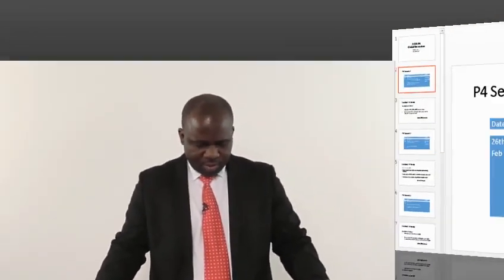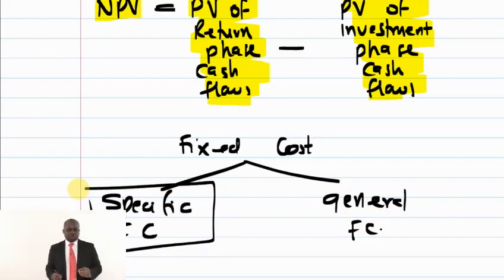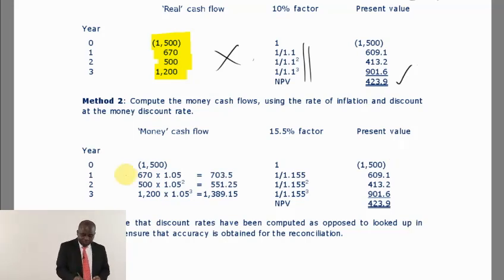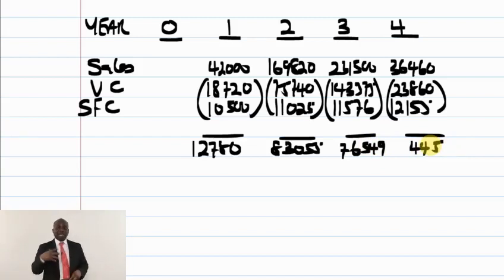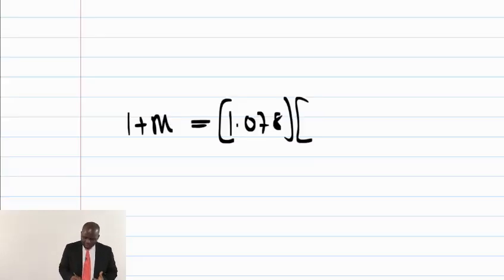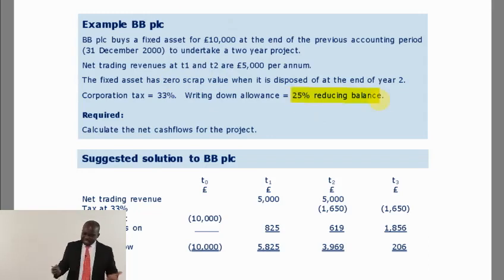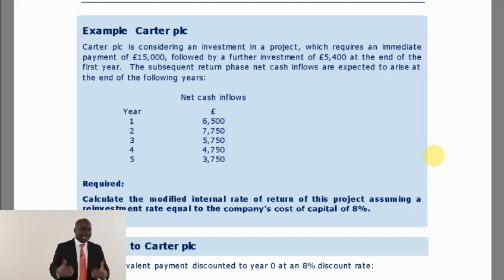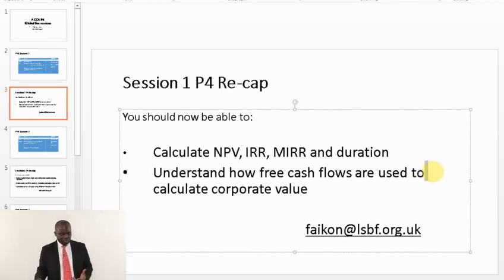1. Advanced Investment Appraisal - Fred Aikon | ICAN SFM | ACCA P4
Strategic Financial Management Series
ICAN SFM | ACCA P4